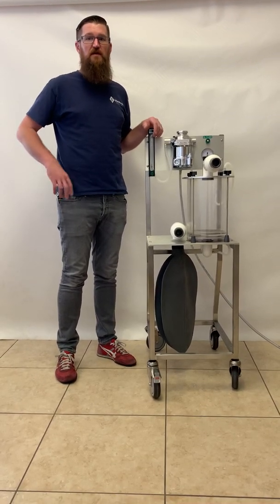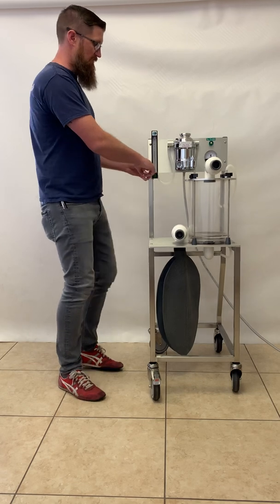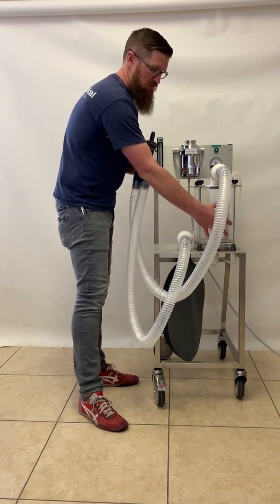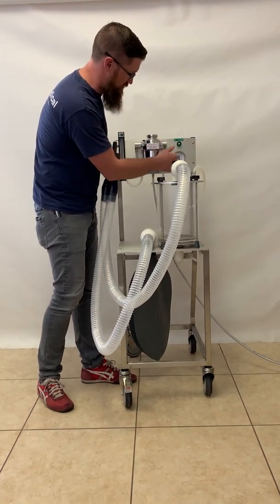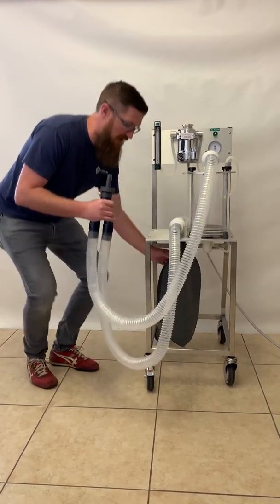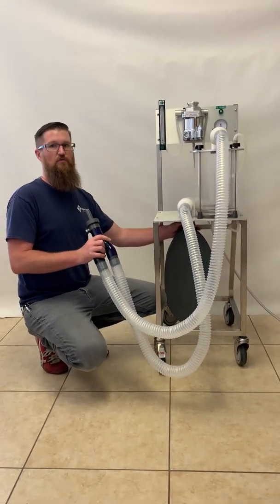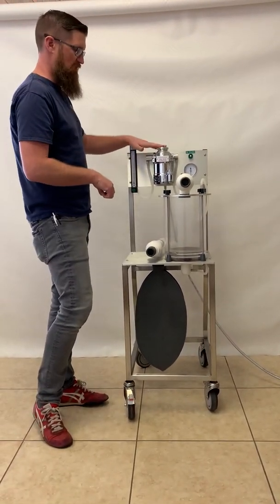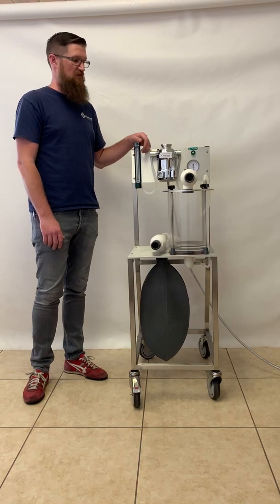LAPD-1000 Large Animal Anesthesia Machine Description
Joe from JD Medical goes over the basic components of the JD Medical LAPD-1000 Large Animal Anesthesia Machine and basic operation of the machine.